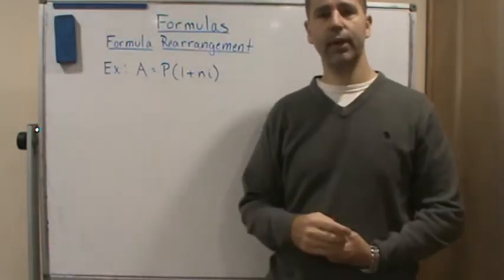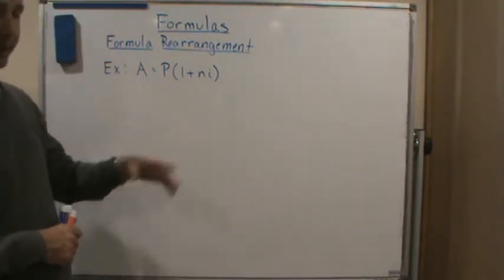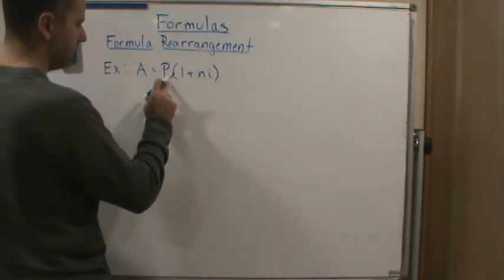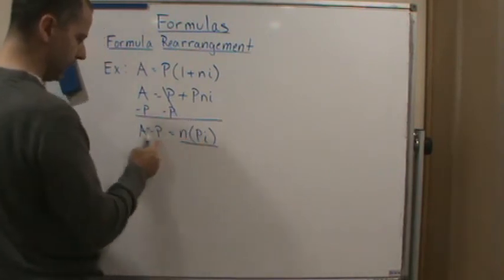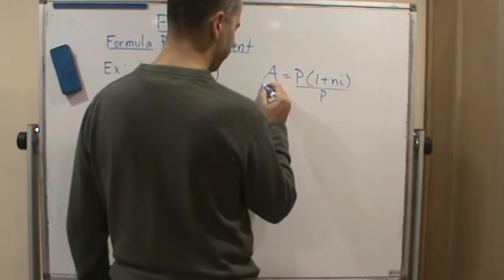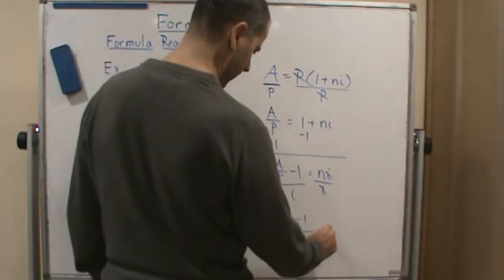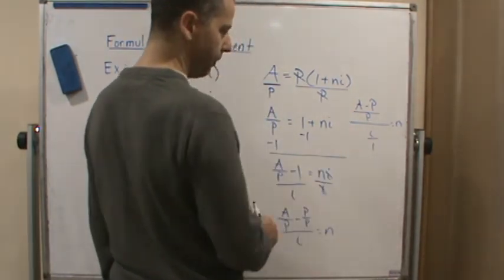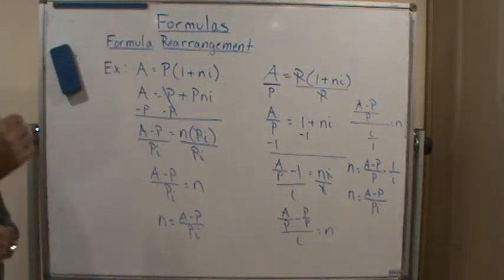Applied Math Sec 8 1 Formulas Formula Rearrangement Example 3